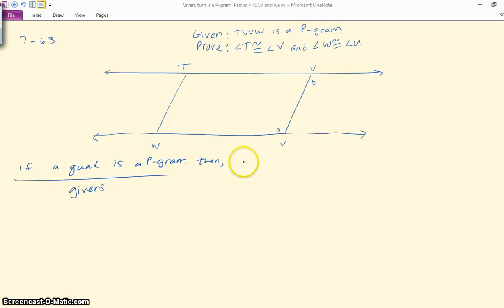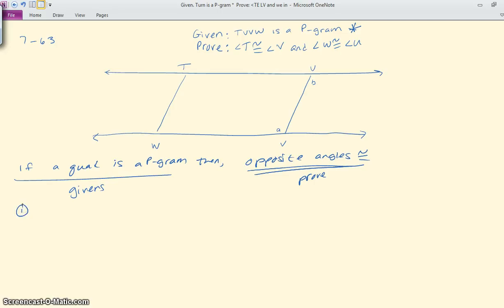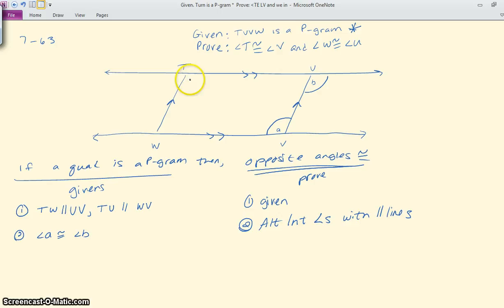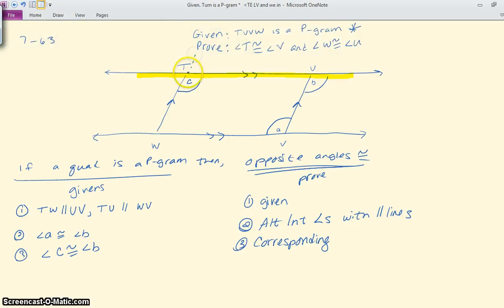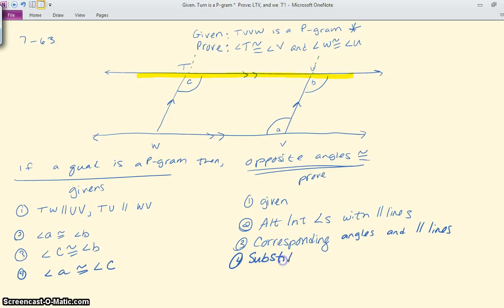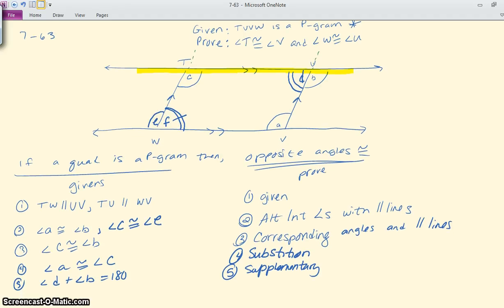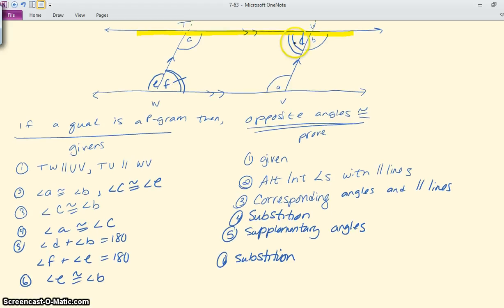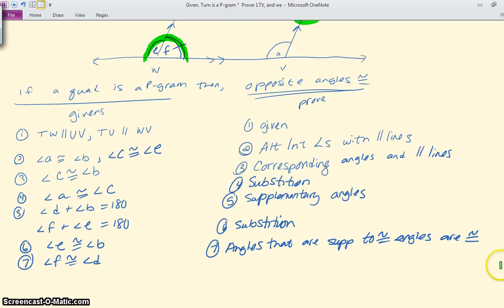Exercises 7 63 Proving opp angle pgram congruent